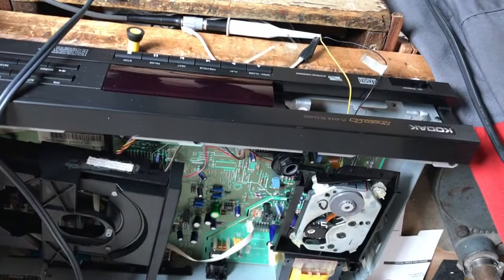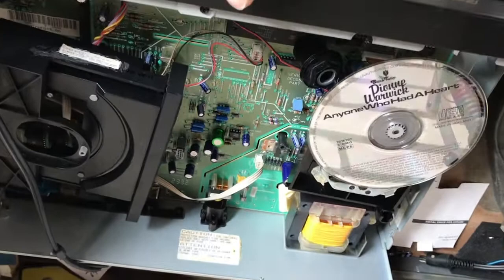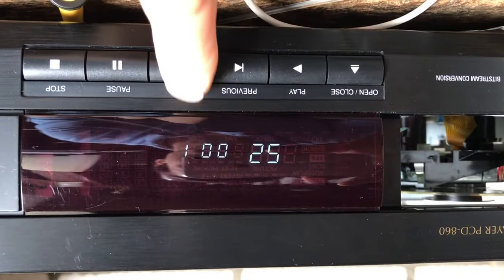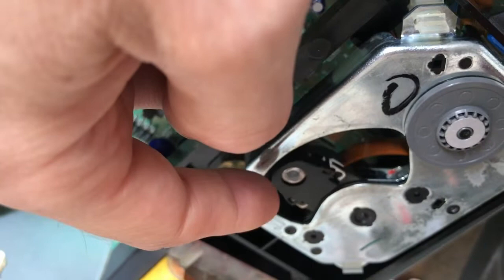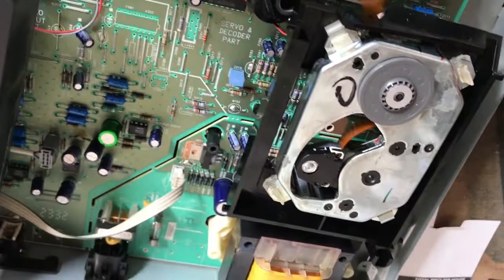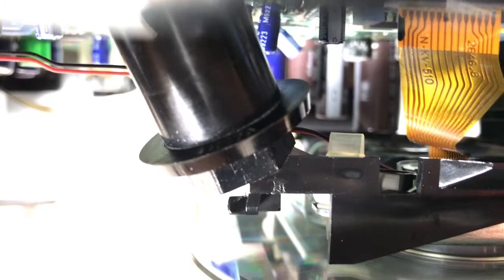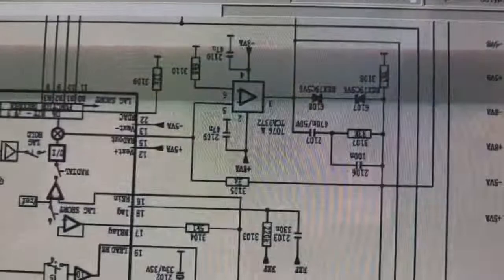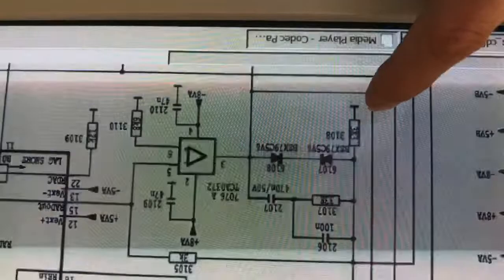Philips CDM9 CD Player transport issues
The CDM9 CD transport of the Philips/Kodak Photo CD player has been swapped with a CDM9 of a CDROM based car navigation unit. Now the car navigation works fine but the problematic CDM is in the Philips CD player. The problem is as follows. There are difficulties reading TOC and the first few tracks. For higher track numbers playing and track searching work well. With lower track numbers the disc moves faster and the radial servo has to work harder. Might the permanent magnet of the swich arm have weakened? Perhaps the constant search action in the navigation's CDROM application contributes to this, or the high temperature in the car did. For now it is working with increased radial servo gain. This should never be changed in those players though. But changing the magnet (if that actually is the problem) is not as easy as adding one resistor. Maybe someone else has ideas about this.